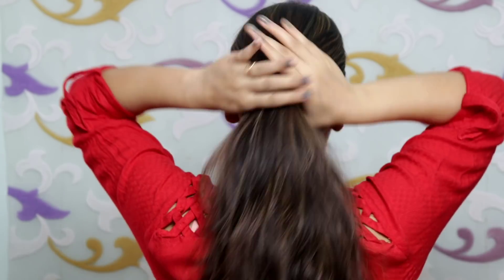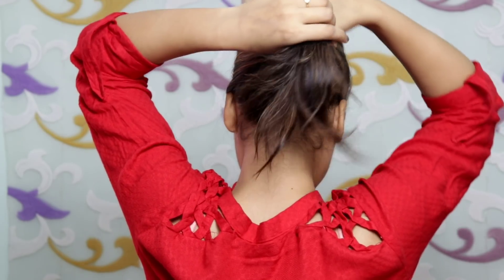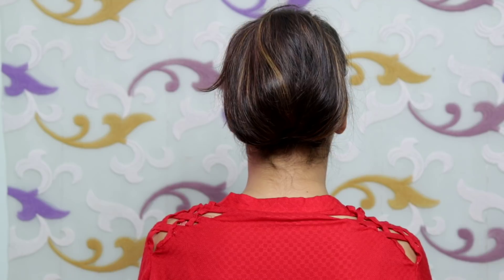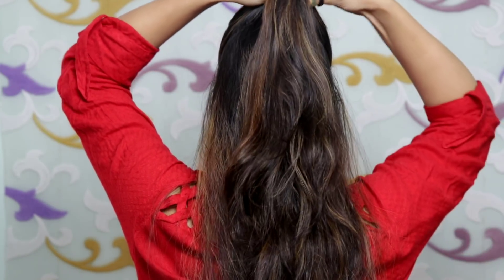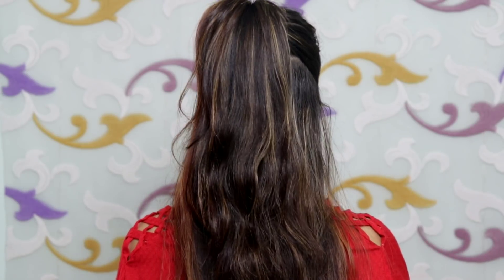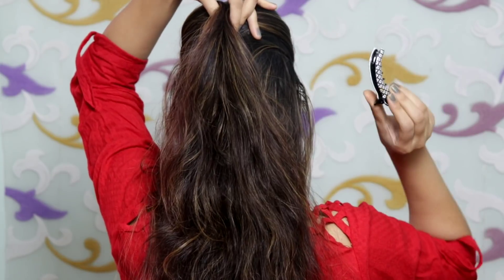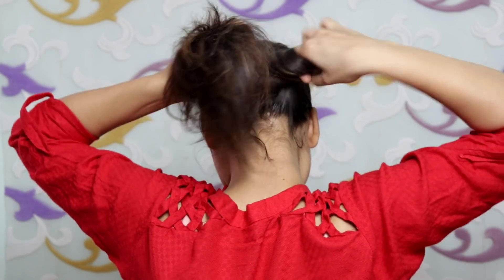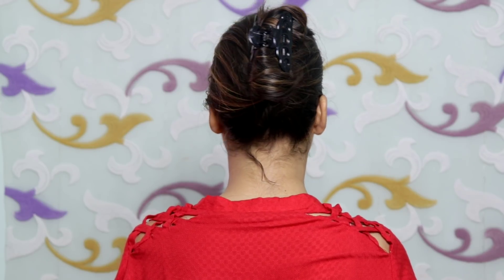4 Awesome Hairstyles by using Clutcher | Hairstyles for medium or long hair | TipsToTop By Shalini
Hii,Beauties

Welcome to TipsToTop By Shalini channel.
In this video I am sharing 4 Awesome Hairstyles by using Clutcher | Hairstyles for medium or long hair | TipsToTop By Shalini

1st camera
2nd camera

DESCLAIMER:The information provided by me is completely based on my personal experience. For any medical issues or medical problems please consult the doctor. The videos published on this channel is my own creation and protected under the copyright law and should not be used / reproduced , in full or part , without permission.

TipsToTop By Shalini